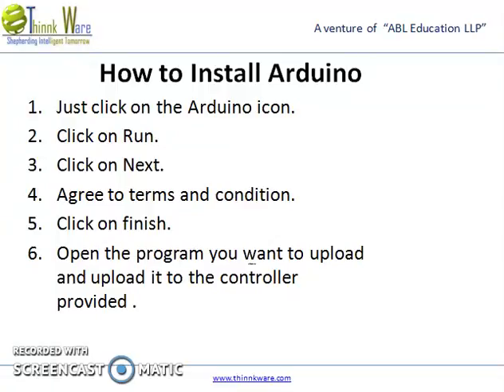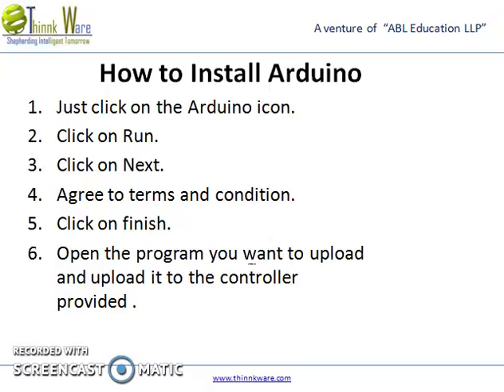How to install Arduino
Activity 4- How to install Arduino